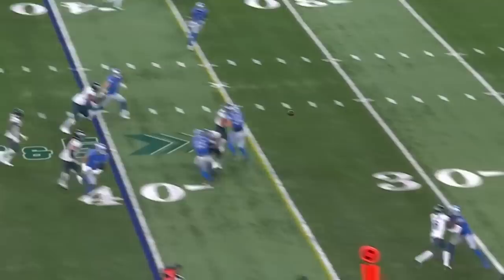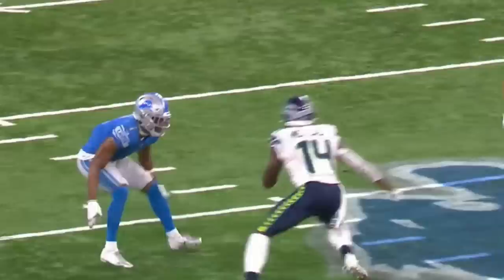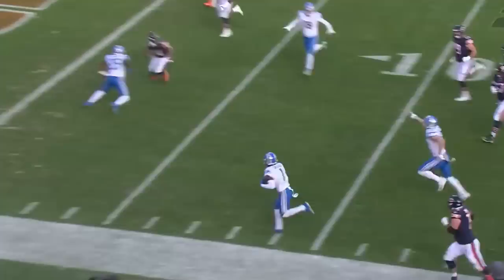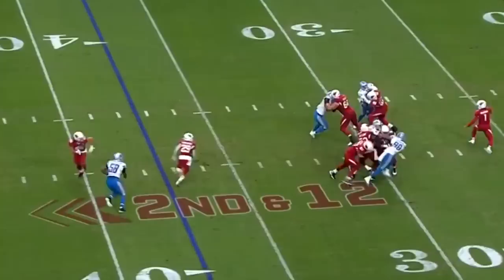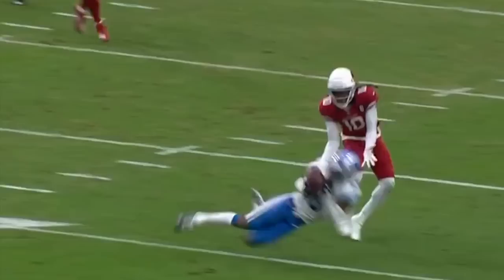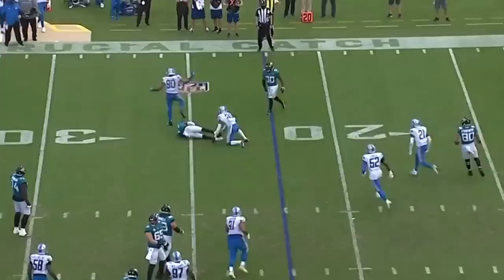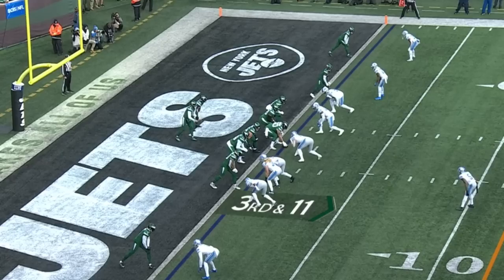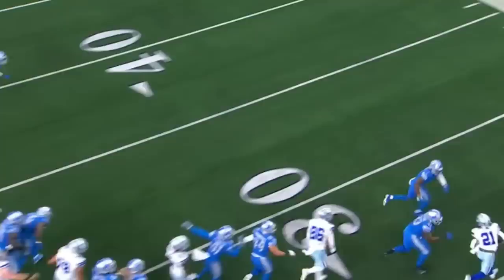Jeff Okudah Highlights 🔥 - Welcome to the Atlanta Falcons